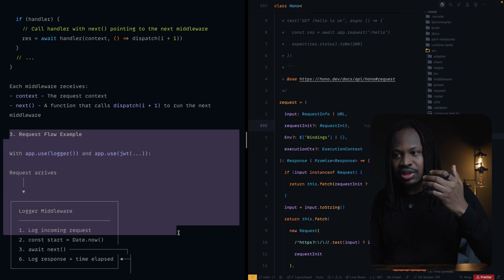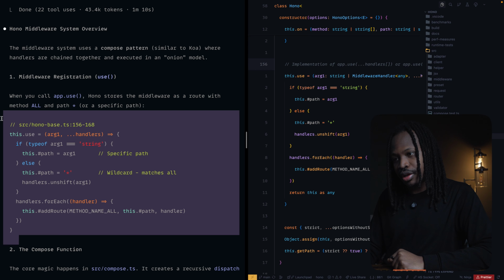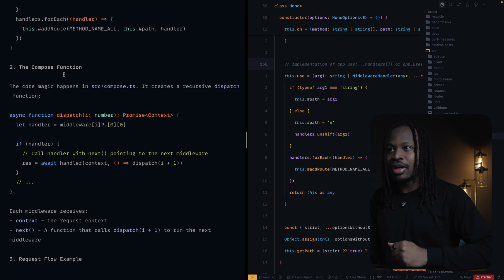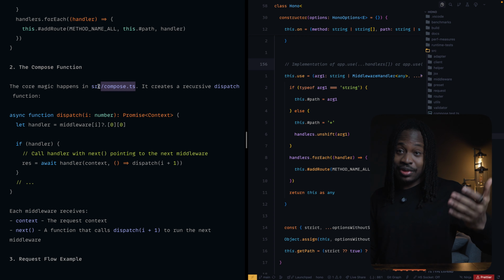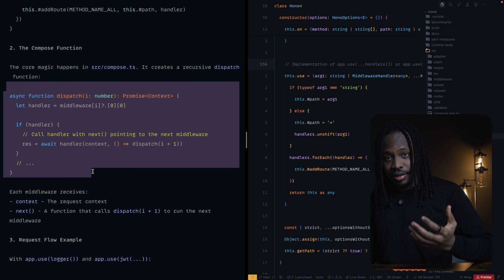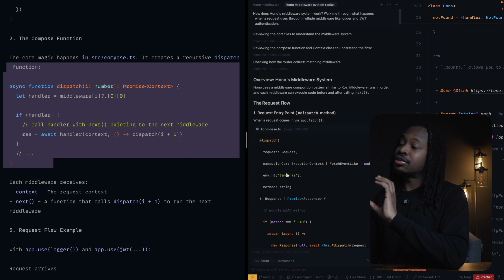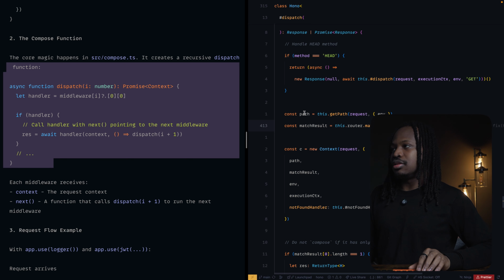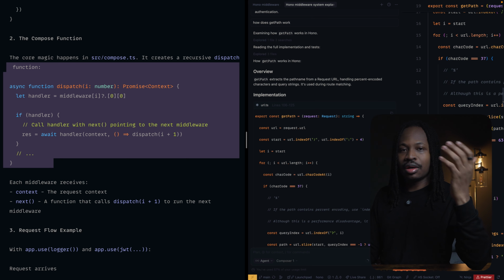Claude's Biggest Weakness (And How Cursor Fixes It)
Don't get me wrong, Cloud Code is brilliant. It's one of the best Coding Copilot out there for developers. But it has one frustrating downfall. This video compares Claude Code to Cursor, highlighting how Composer 1 does a better job for certain coding tasks.